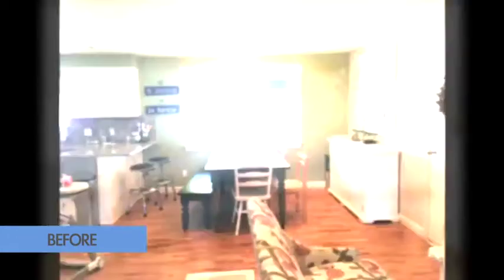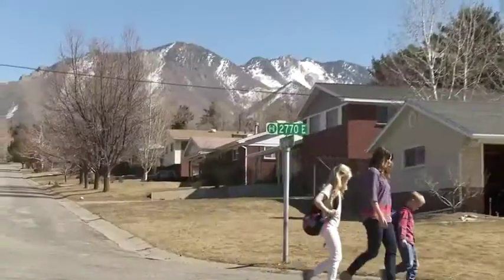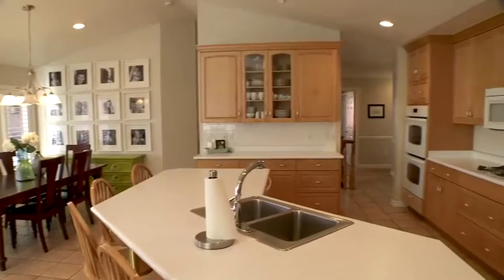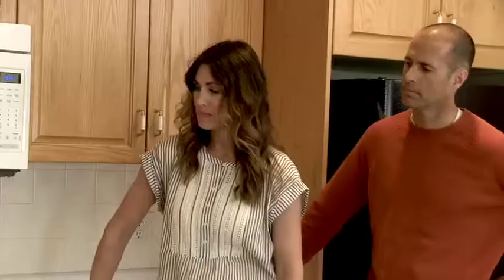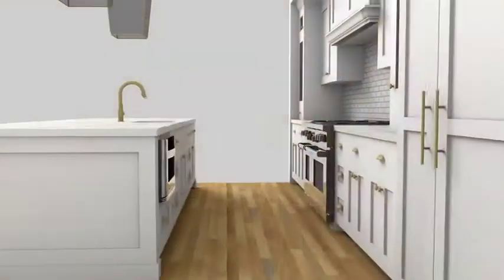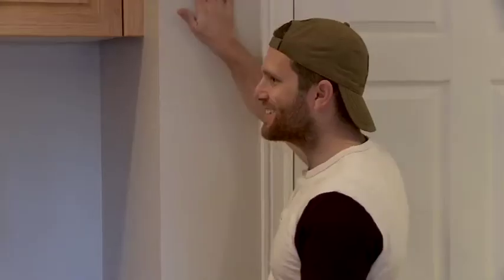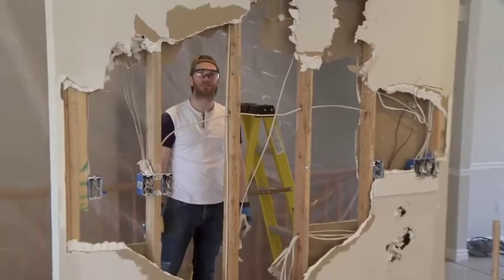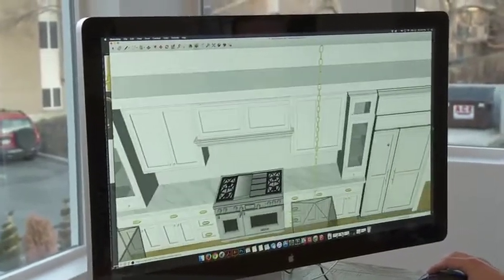Transform Your Home with Dream Team Shea and Syd McGee: A New HGTV Makeover Series from Stander Prod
Making over homes into dream spaces, the dynamic duo of Shea and Syd Mcgee from Netflix's Dream Home Makeover bring their keen eye for design to HGTV in this must-watch home renovation series. With their impeccable sense of style, the talented couple transforms mundane houses into stunning, modern living spaces that will leave you inspired and wanting more. Join Shea and Syd on their journey of creativity and imagination as they breathe new life into homes with their signature design aesthetic, turning dreams into reality. Don't miss a single episode of this exciting new series on HGTV.

Looking for an exceptional video production company? Look no further than our marketing agency. With over 240 episodes of successful television under our belt, we've honed our skills in creating compelling content that engages and resonates with viewers. Our expertise extends beyond TV to B2B and B2C videos, as well as other corporate video needs. From conceptualization to completion, we have the tools and expertise to handle all aspects of video production. Whether you need a creative script, high-quality visuals, or seamless editing, we have you covered. Let us bring your vision to life and captivate your audience with our top-quality video production services.